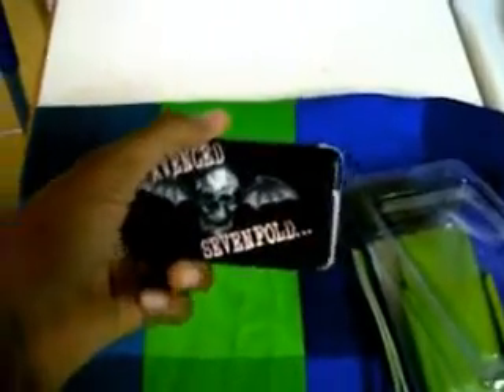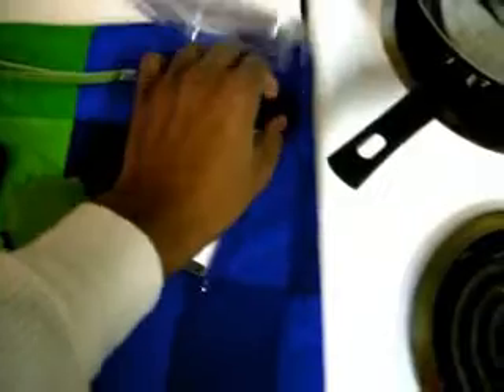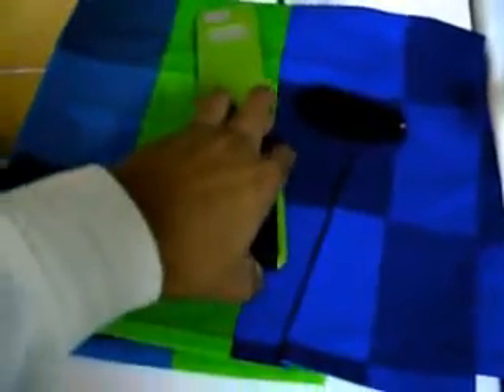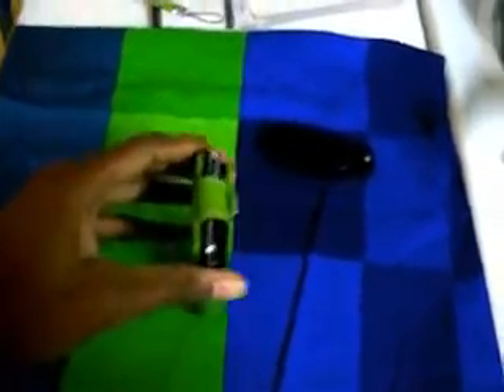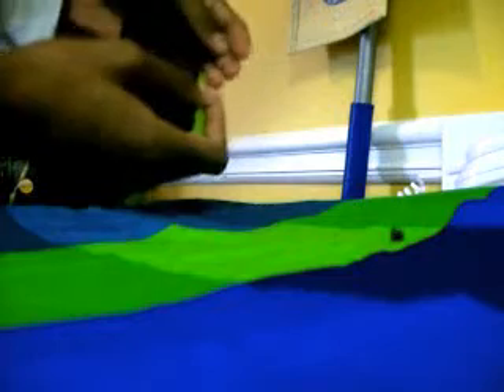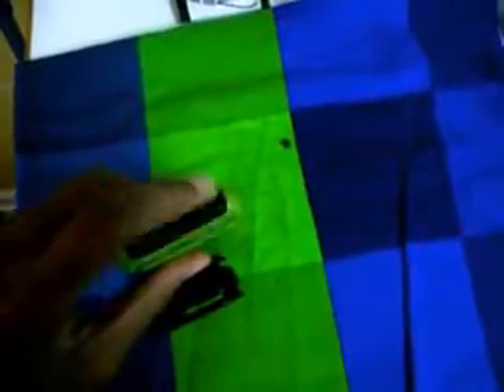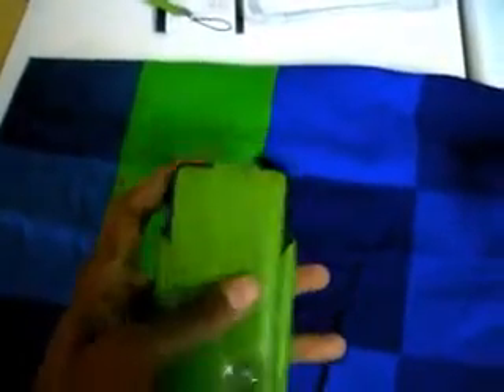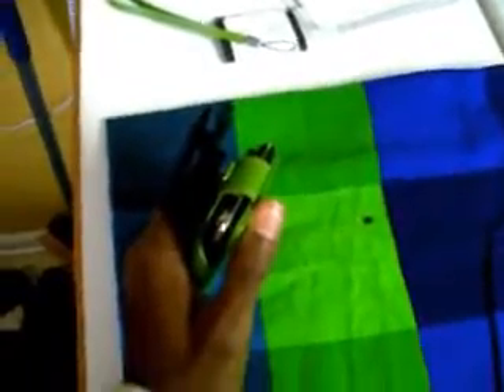Proporta Alu-Leather Edge Case Review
Guys please check out proporta. They make great products worth buying.